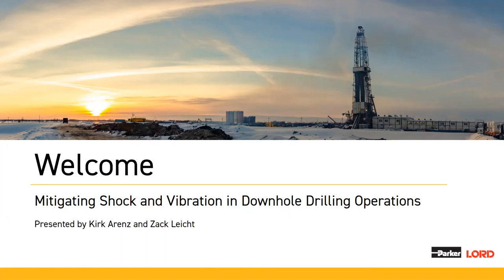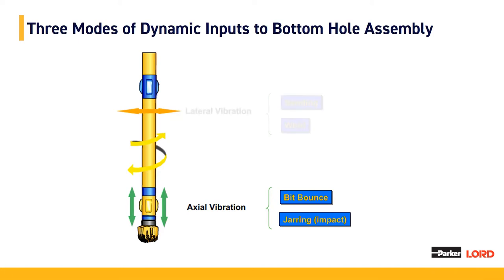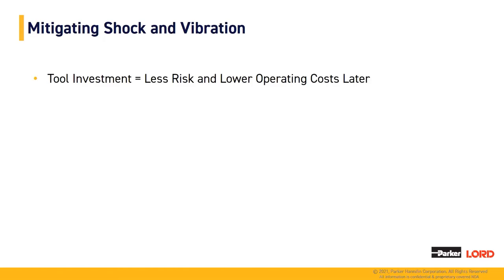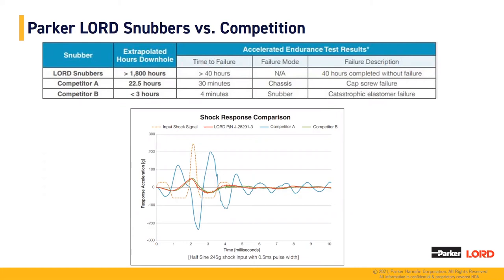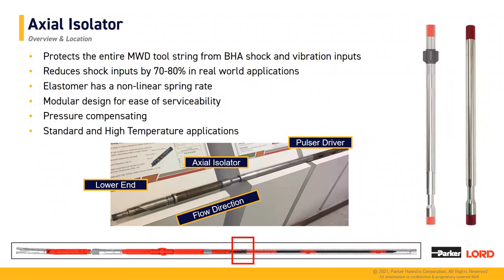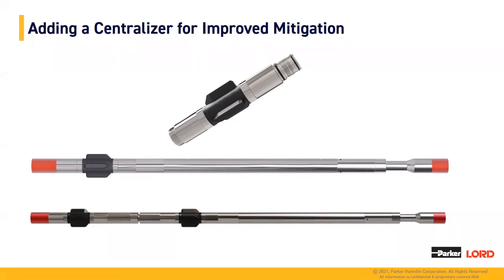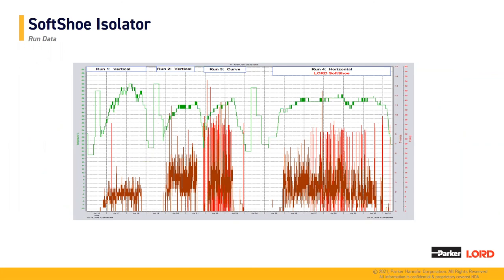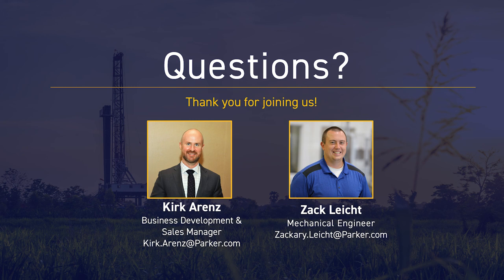Mitigating Shock and Vibration in Downhole Drilling Operations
Shock and vibration are remarkedly different; but do you know how those differences affect your MWD directional drilling?  This webinar is focused on reviewing the principles, fundamentals, and challenges of shock and vibration in a downhole oil and gas environment.  In greater detail, shock and vibration theory, mitigation, and solutions will be discussed about how to successfully protect the MWD tool string from shock and vibration.  There will also be a brief overview of the Parker LORD family of downhole isolators.